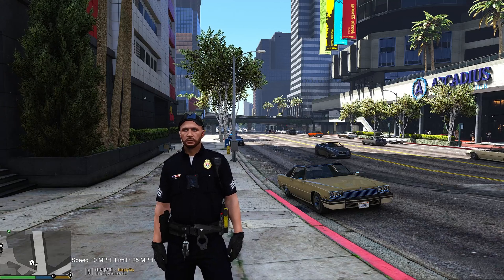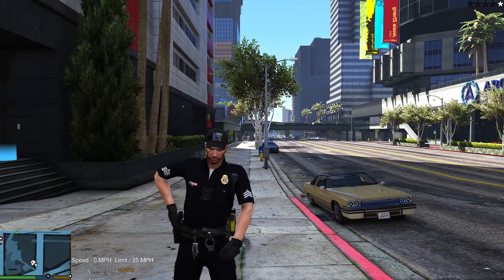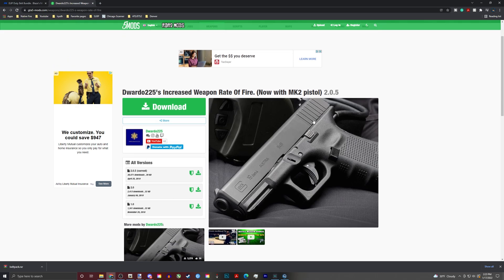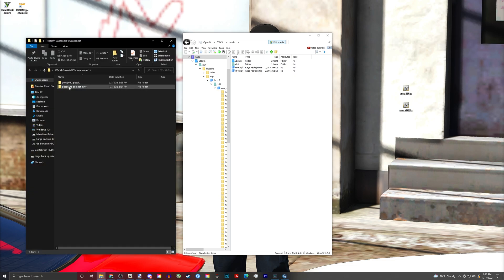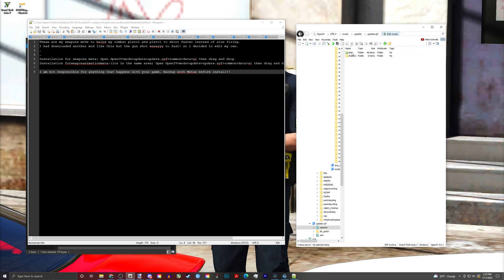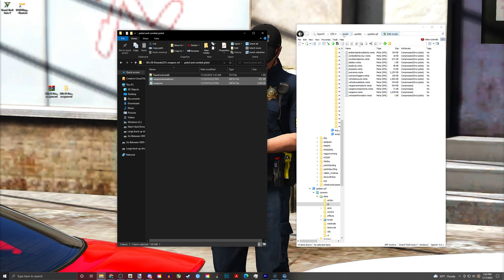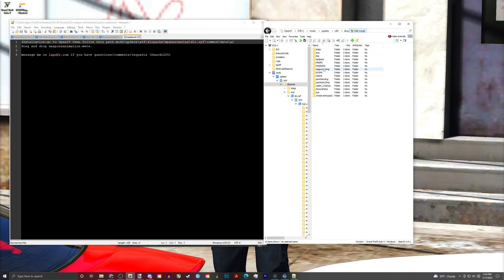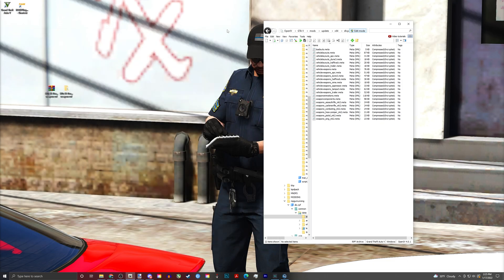LSPDFR Tutorial How to install increased rate of fire mod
Today I show you how to install the rate of fire mod for GTAV

Rate of Fire Mod
Dwardo225's Increased Weapon Rate Of Fire. (Now with MK2 pistol) 2.0.5